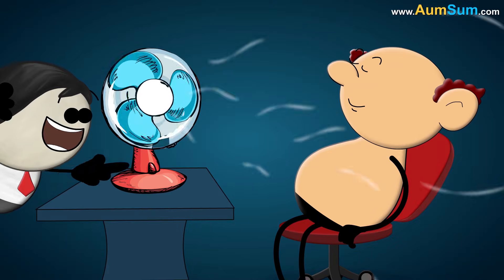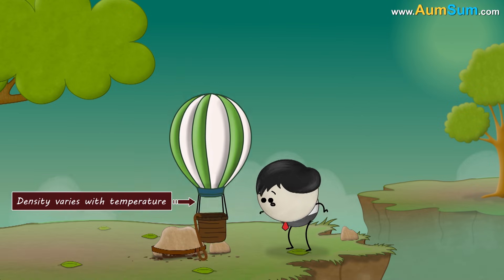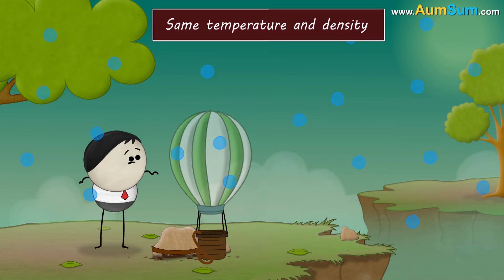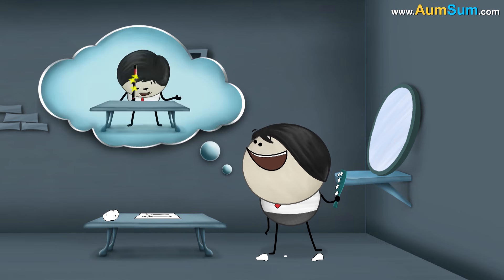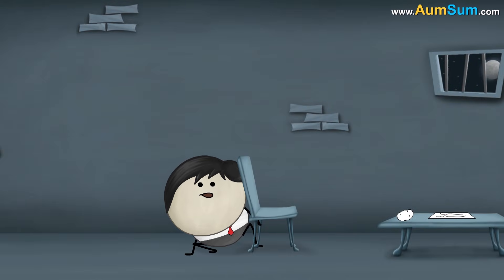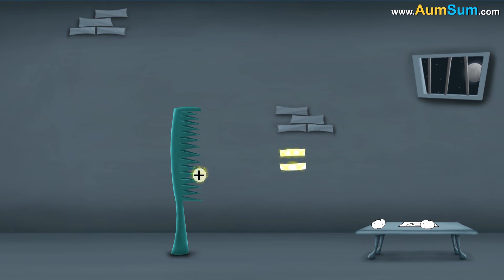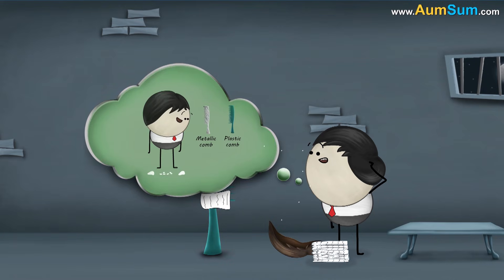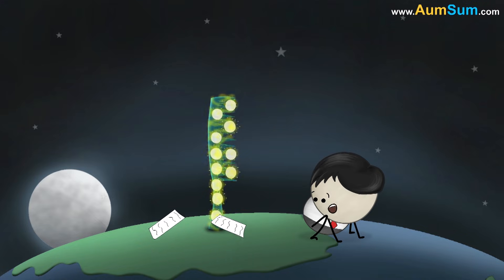How does a Fan give us Cool Air? + more videos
First of all, a fan does not give cool air. Our body loses heat mainly in two ways. Firstly, our body heat gets transferred to the surrounding air through a process of convection. Secondly, the sweat produced on our skin absorbs our body heat and evaporates into air, thus allowing us to lose heat.

Now, without a fan, both of these above ways create a stagnant layer of hot, humid air around our skin, thus making it difficult to continue the processes of convection and evaporation. However, when we switch on the fan, it blows away the stagnant layer of hot air, and replaces it with a relatively drier air, allowing the processes to continue and thus, we lose more heat and cool down faster.